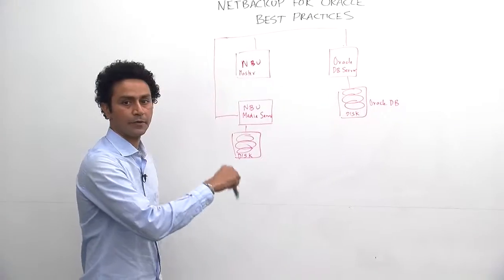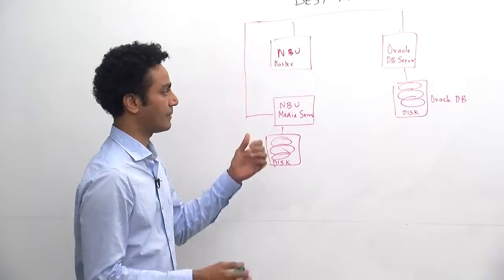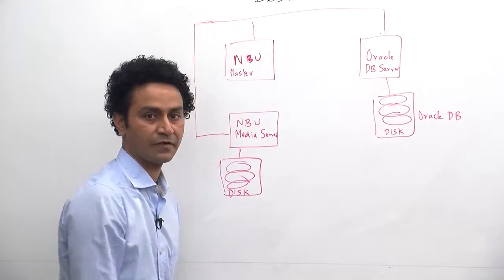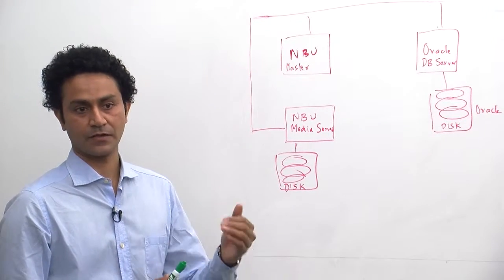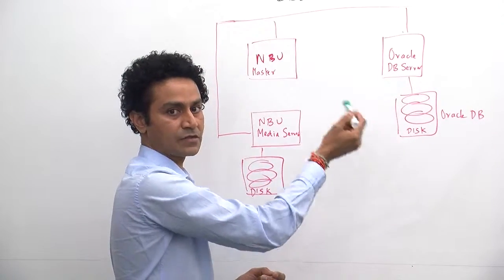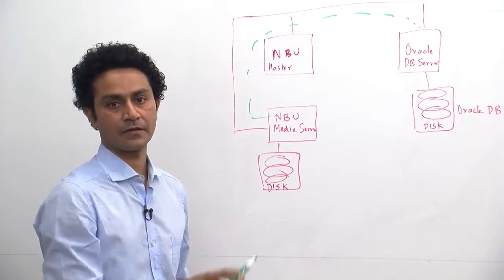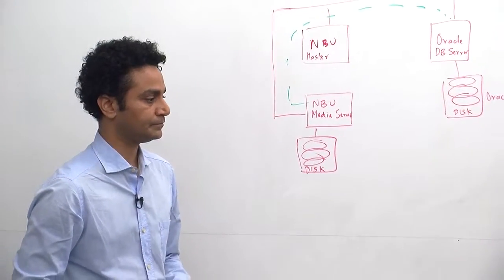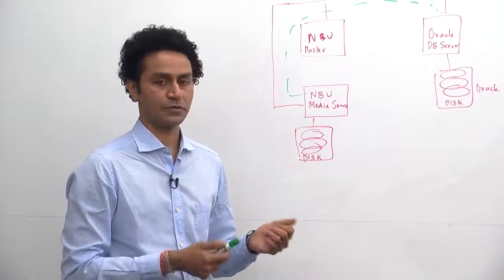Best Practices for Protecting Oracle with NBU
Quick overview of data protection options utilizing NBU Oracle Agent , RMAN and RMAN Proxy.